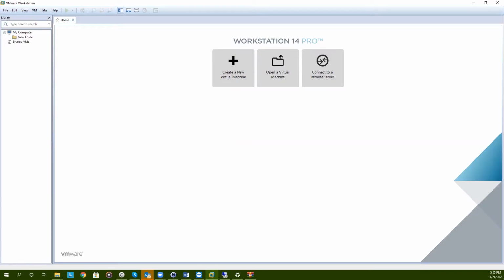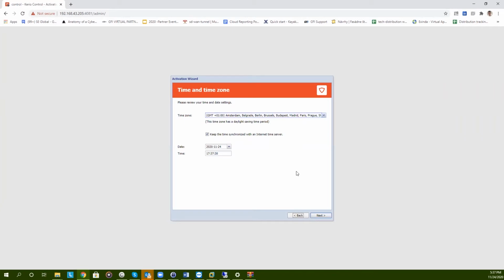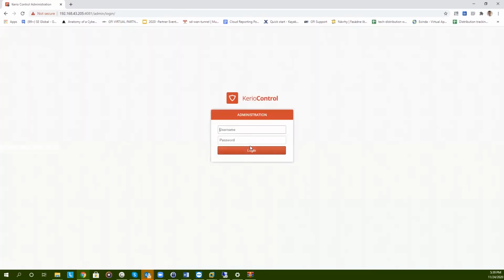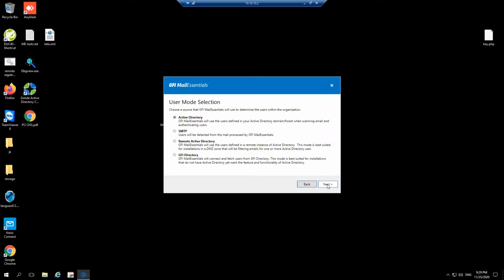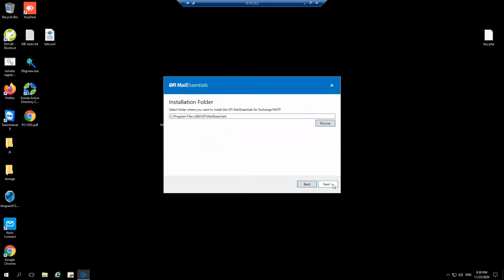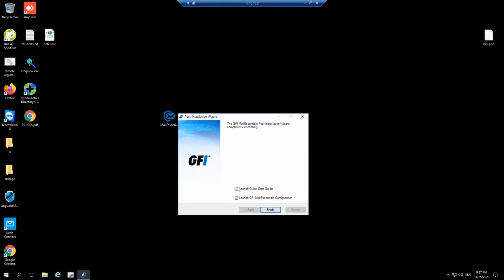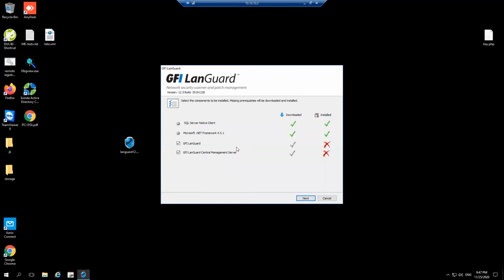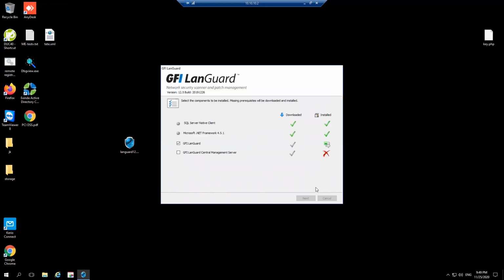Unlimited | Network Security - How to install